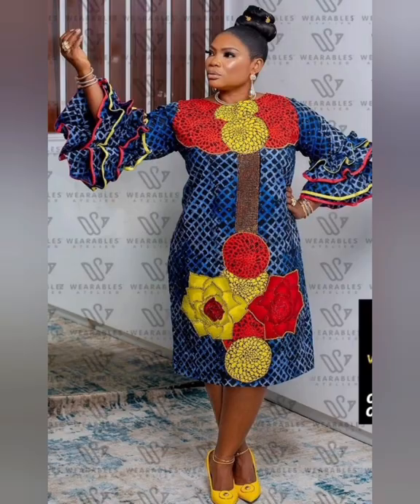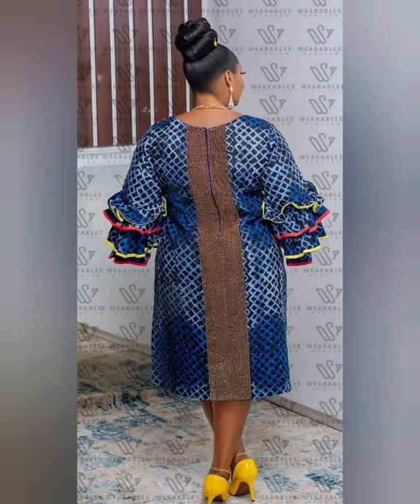Classes Gowns Styles : Stylish African Dresses / 2022 Gorgeous And Unique Lace Gowns Styles